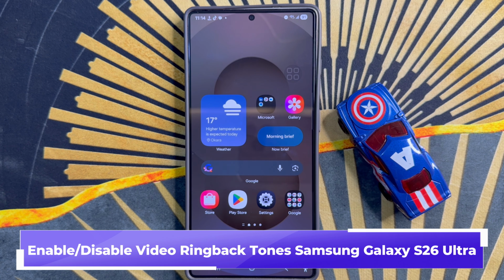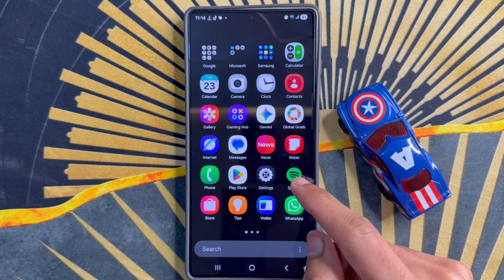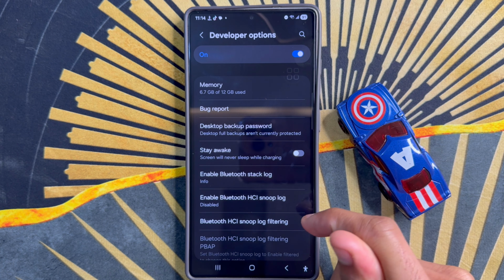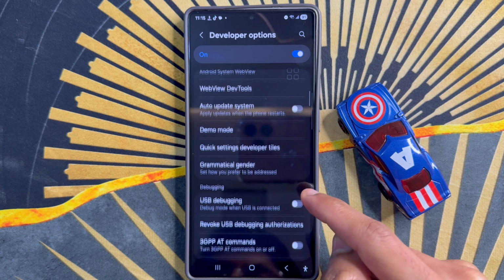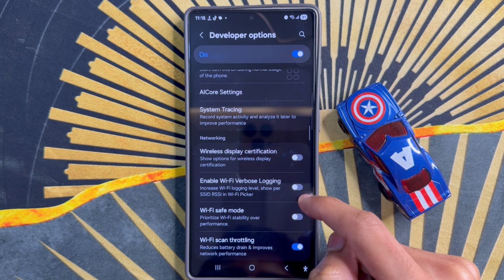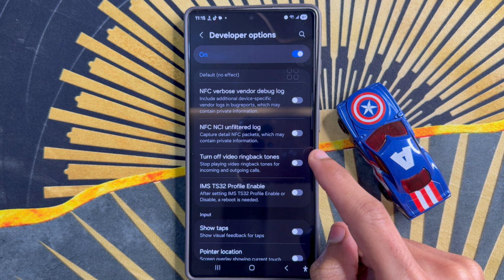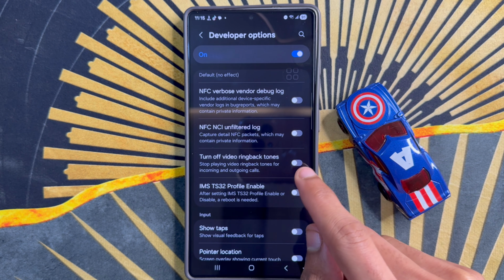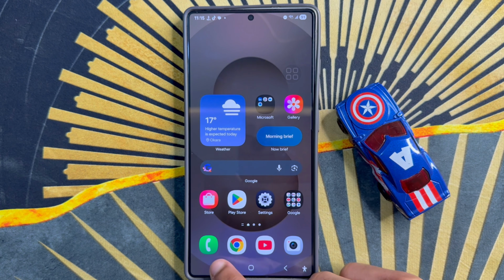Enable/Disable Video Ringback Tones Samsung Galaxy S26 Ultra